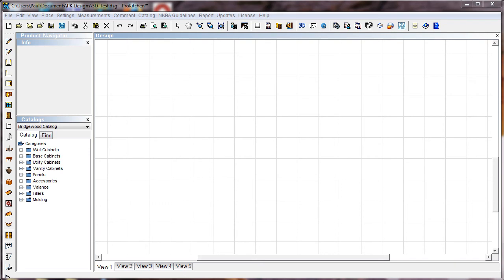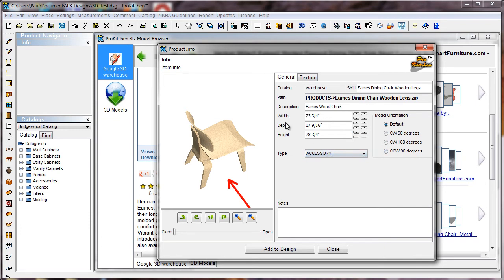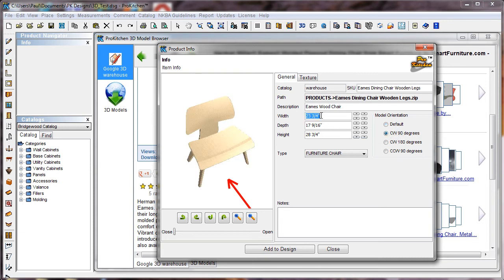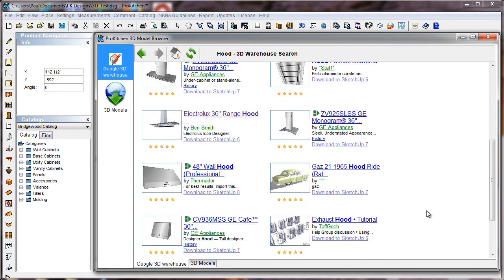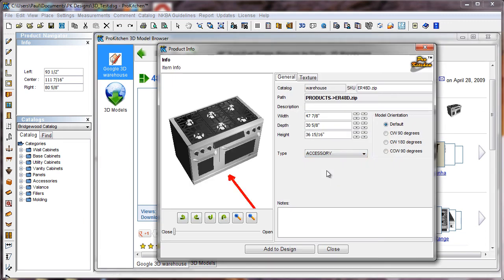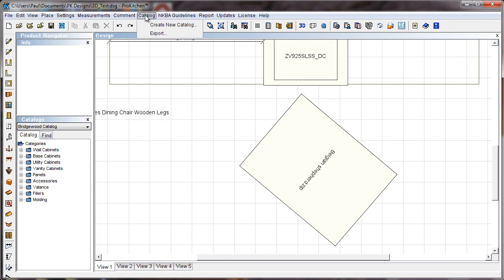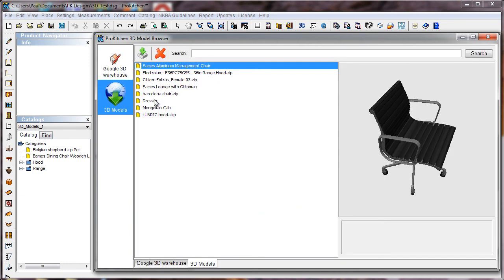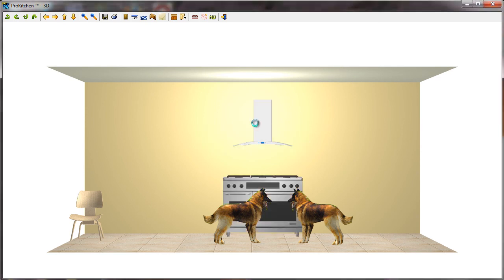Using ProKitchen's 3D Model Warehouse Browser (Windows)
Add accessories and elements to your design using ProKitchen's 3D Model Warehouse Browser. Personalize your designs, adding everything from paintings to pets!